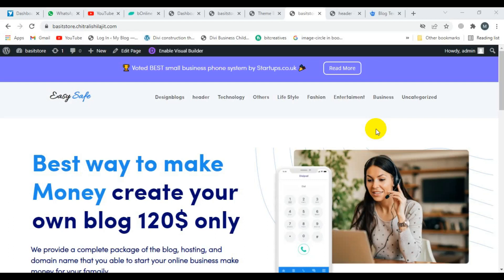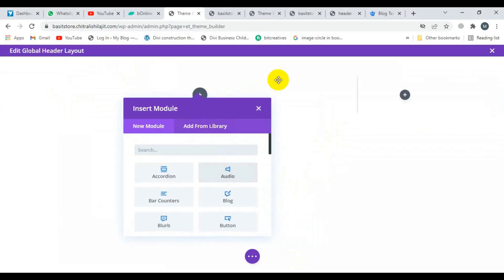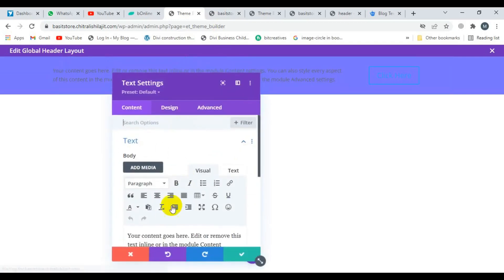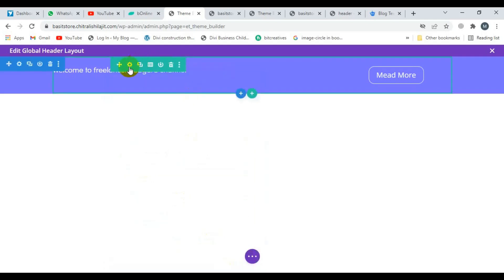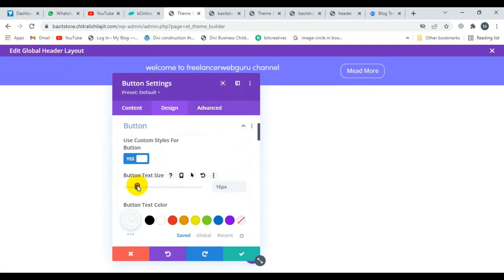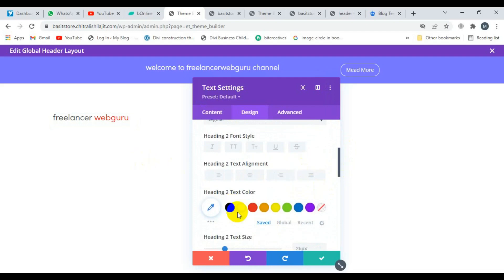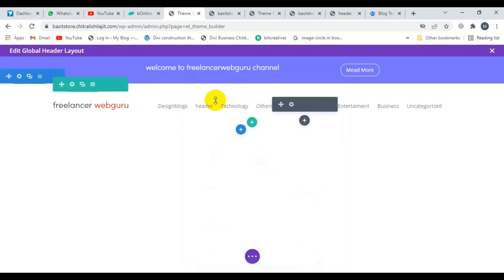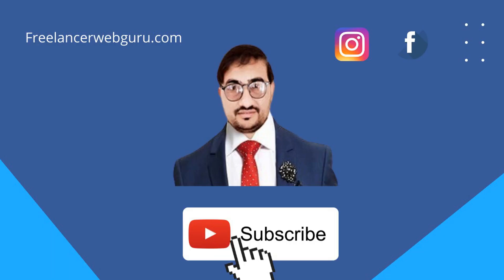how to create sticky header in divi theme 2022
In this video, I have created a sticky global header and scroll top bar in the Divi theme.